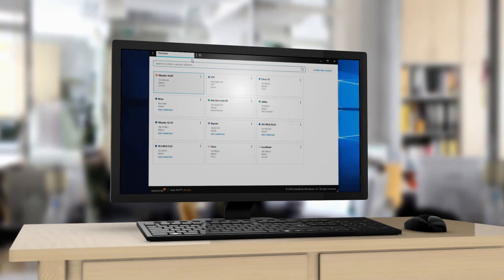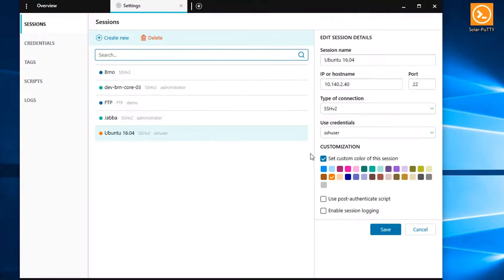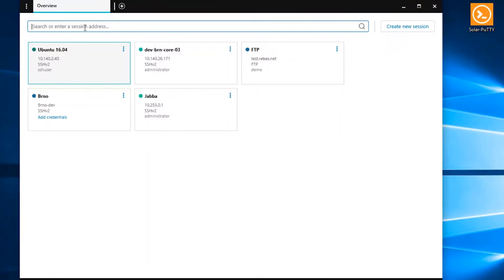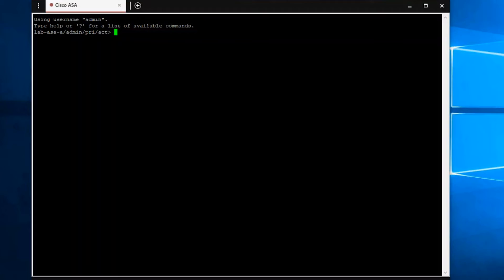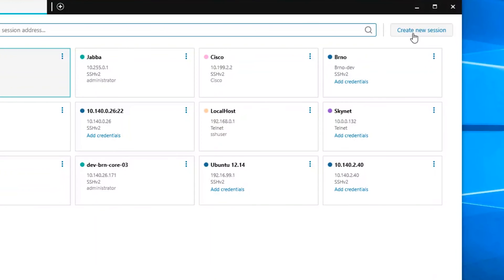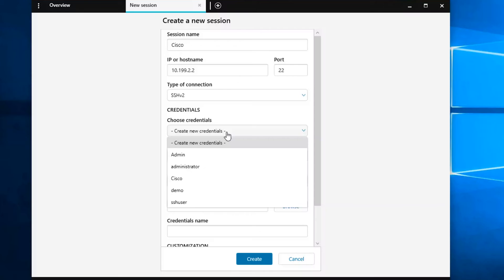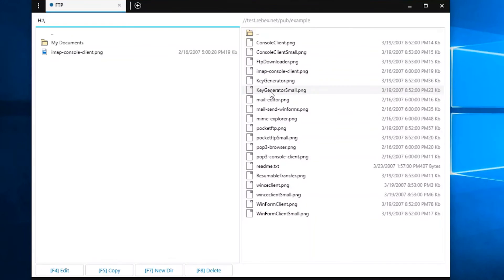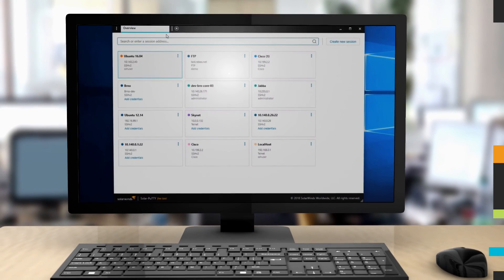Free Tool for Managing and Saving Sessions in a Single Console - SolarWinds Solar-PuTTY Tutorial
Learn how SolarWinds free tool, Solar-Putty, takes PuTTY to the next level. Manage and save multiple sessions from one console in a tabbed-interface, access most-used sessions, save credentials, auto-reconnect, and more. Experience Solar-Putty for yourself and manage remote sessions like never before!

Want to monitor your servers and running applications to know when an issue occurs? Try SolarWinds Server & Application Monitor